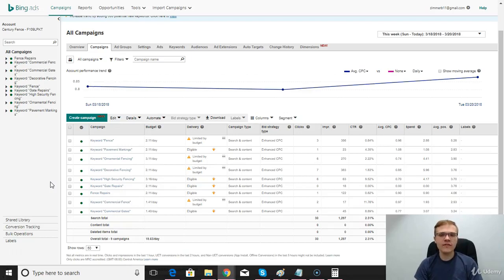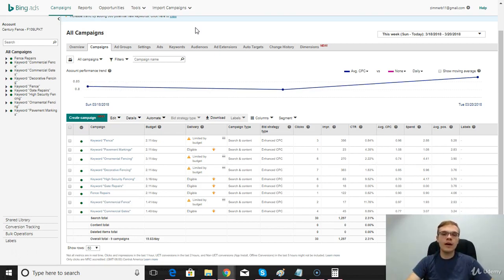How Bing Ads Work conversion rate=best ad :-Bing Full Beginners Guide To PPC For Bing Marketing 12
This is Section 3 :- Bing Ads Full Beginners Guide To PPC For Bing Marketing 12

Arming this really quick video to quickly explain to you exactly how being ants work. So yes we know now that yes you'd meet in your ad and then people click on it. Yes but there's a little bit more to it than just that. All right I share with you kind of the logic between like really between your ads and then how things Elda rhythm works for ads. So when you are then finding you know keywords and then you're finding the cost per click for them for ach the civic one really being.

So let's go into the video..